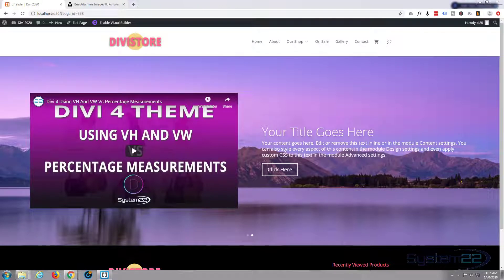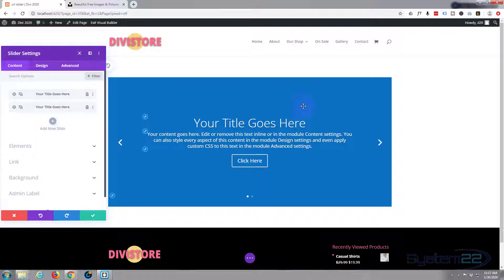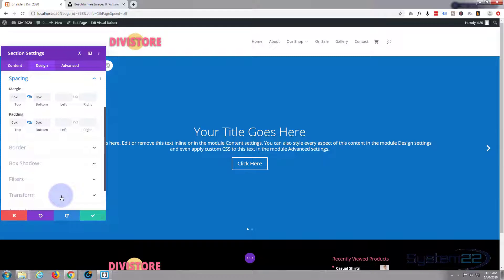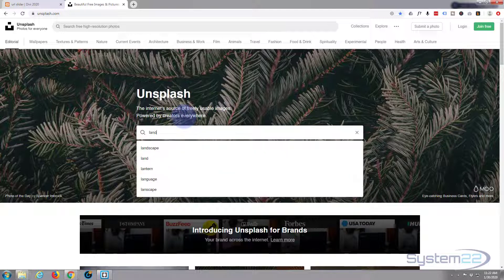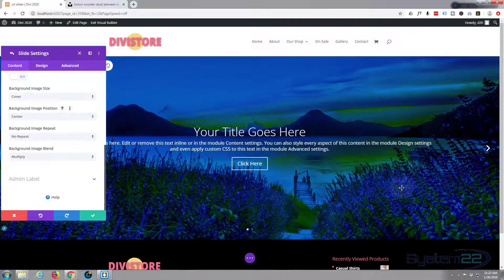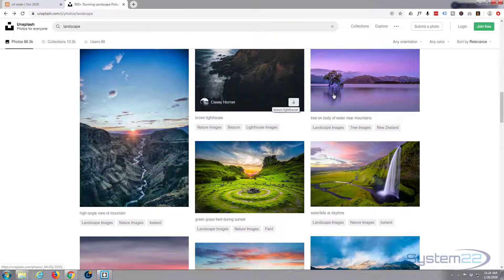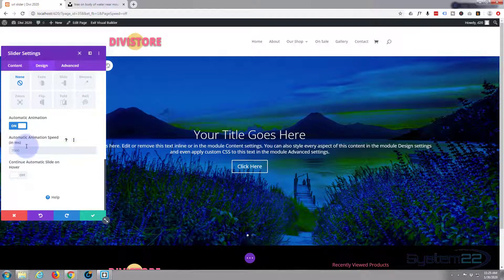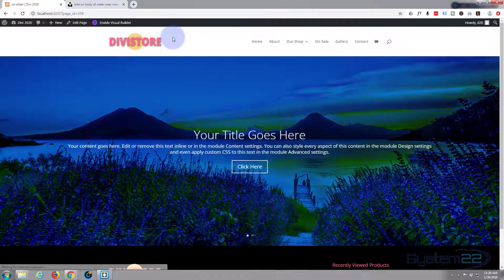Divi 4 Full Width Slider Using URL Images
Divi 4 Full Width Slider Using URL Images. The Divi theme from elegant themes is absolutely awesome. Whenever I have a WordPress build, it's my go-to theme every time. I have built many, many sites with the Divi theme and it just keeps on getting better. Elegant themes keeps adding features, and tools to increase your productivity, as well as ease of use and site load speed. So if you are building a WordPress site I recommend you give it a try. You will not be disappointed!